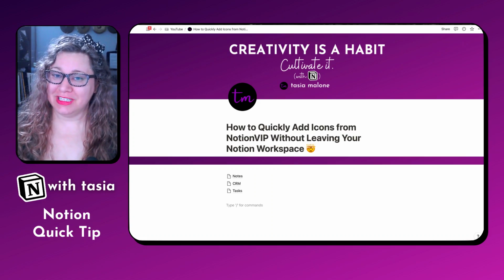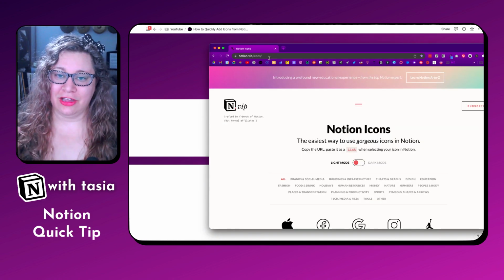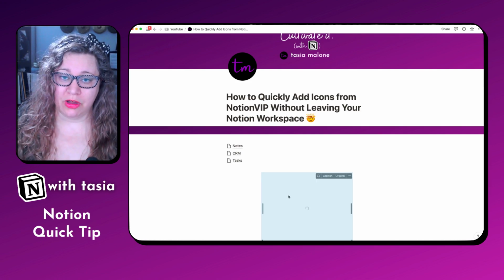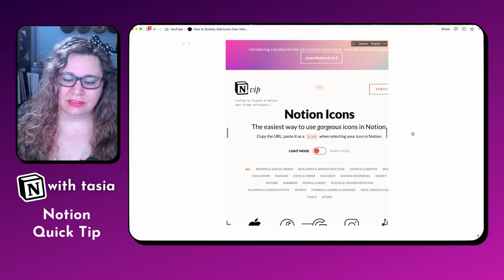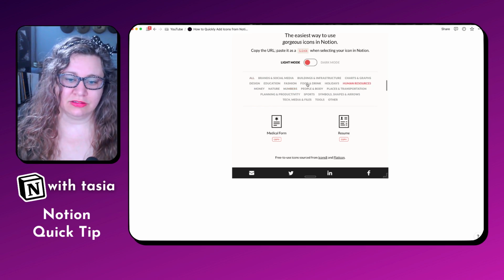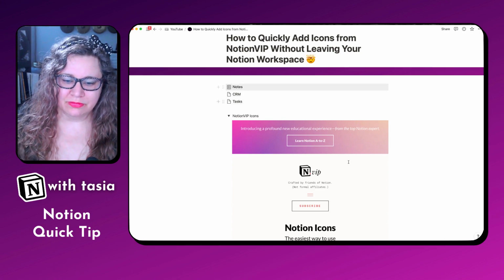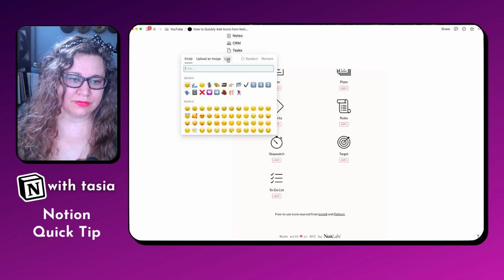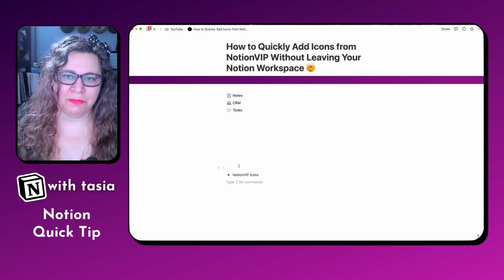How to Add NotionVIP Icons without leaving Notion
This Notion Quick Tip shows you how to add icons from NotionVIP... without ever leaving Notion!

I’m building my signature HARMONY™ program to help you do the same.